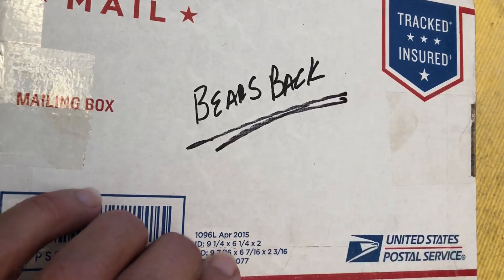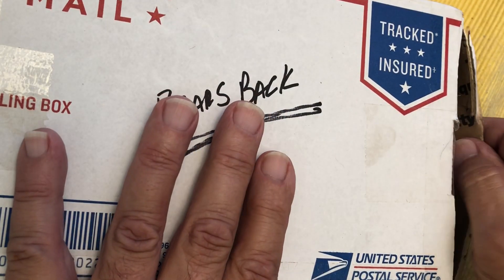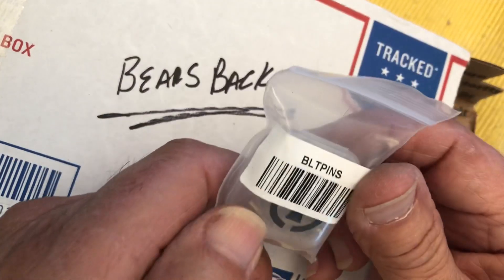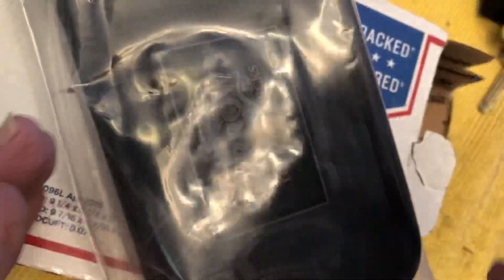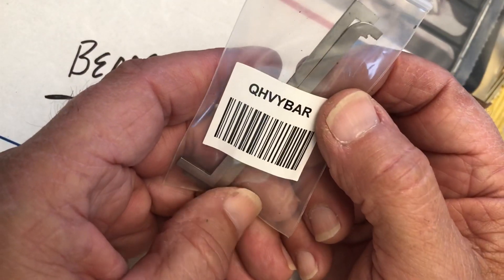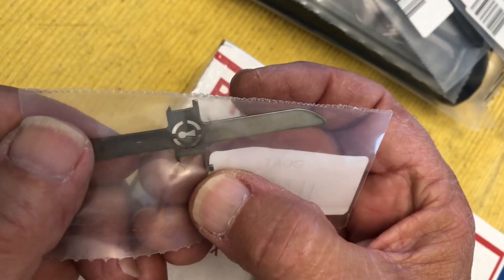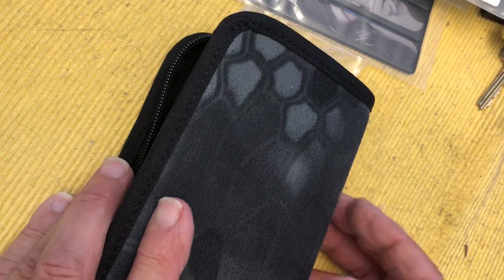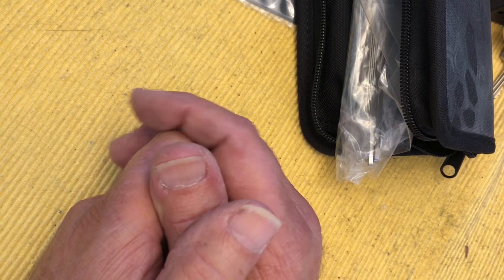#48. Bearsback 200th subscriber Giveaway Package!!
Thank you so much Bearsback!!!👍👍👍👍😄